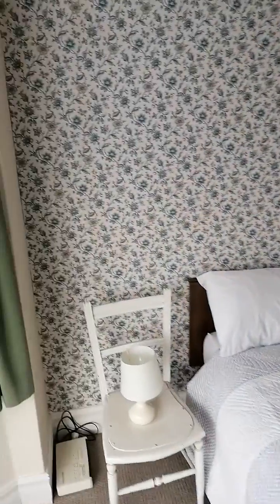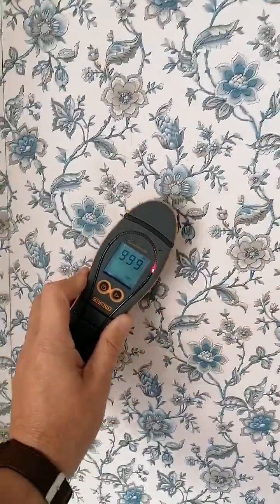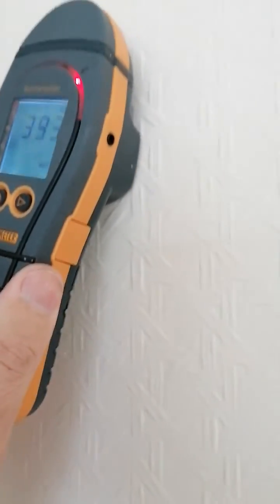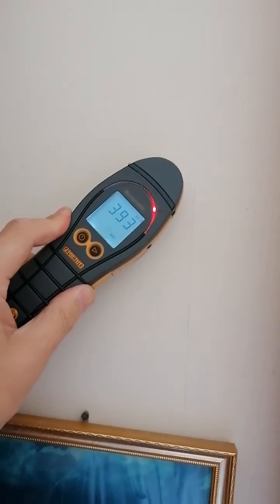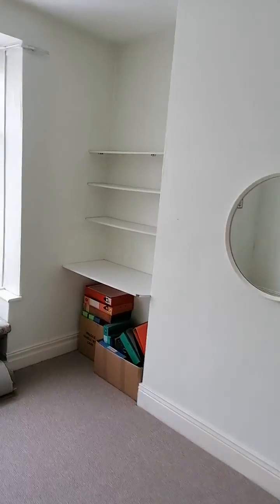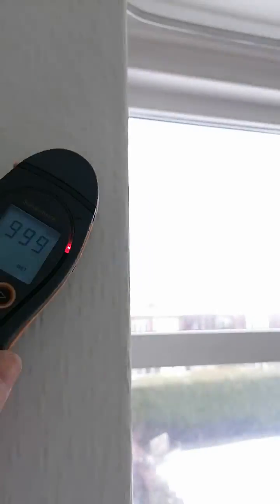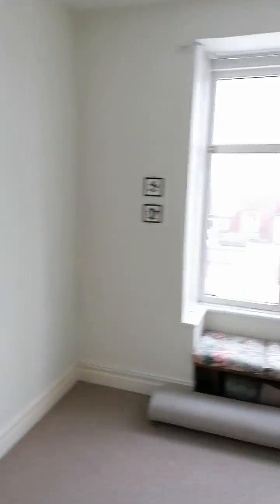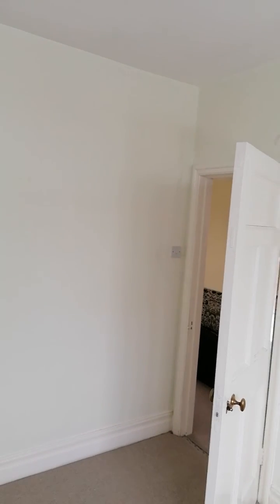Black ash = False positive on electronic moisture meter.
Elevated moisture meter readings do not always mean that that damp is present. There are many reasons why a meter will record elevated readings and understanding how the meter reacts is vital when accurately diagnosing the cause of the high meter reading.

Just because the meter says it is damp does not mean that the surface is damp. Use your eyes, your mind, your sense of touch and your moisture meter in equal measure.